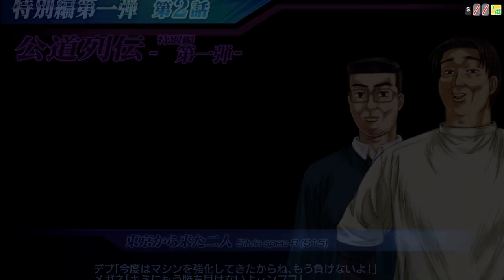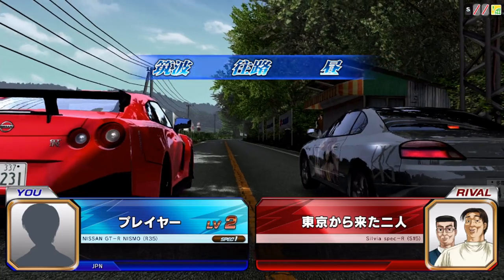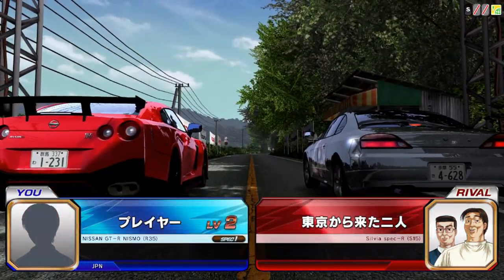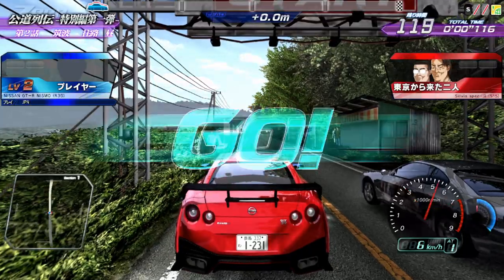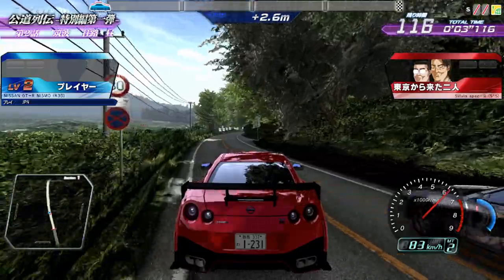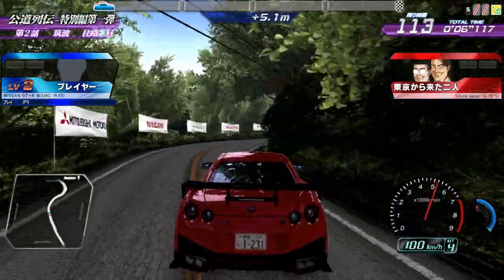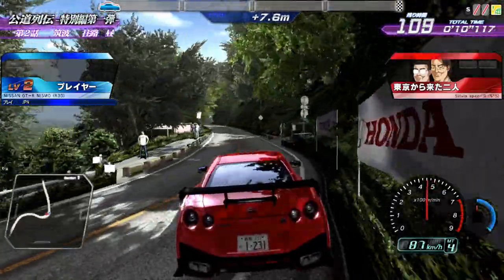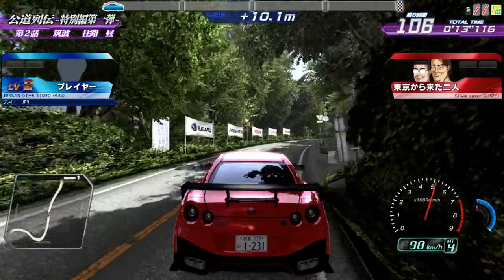Why I Hate Rust (the programming language)